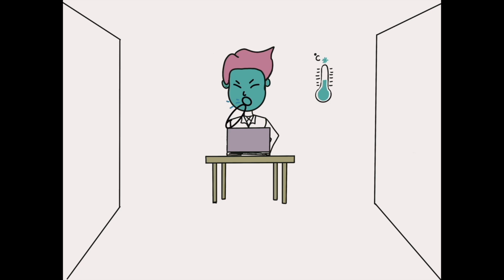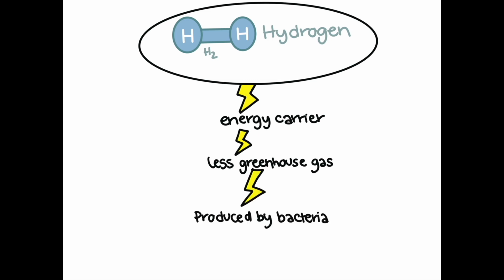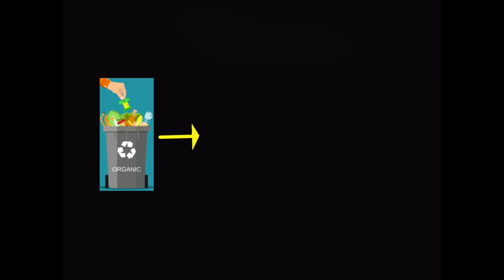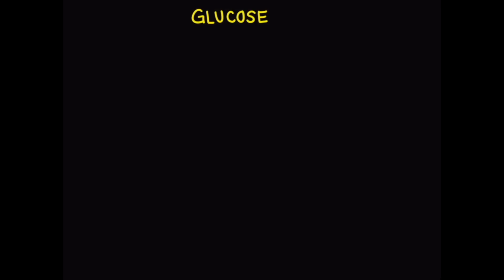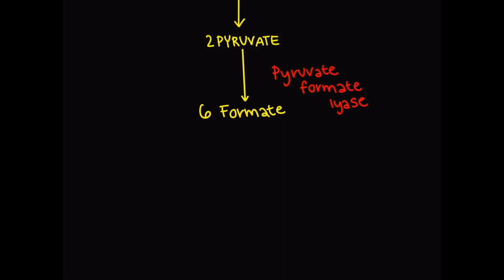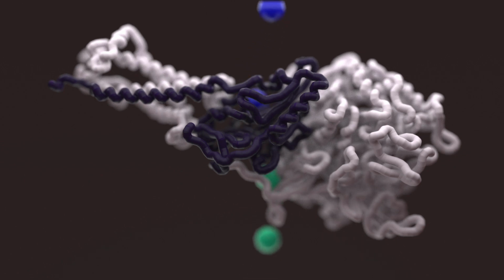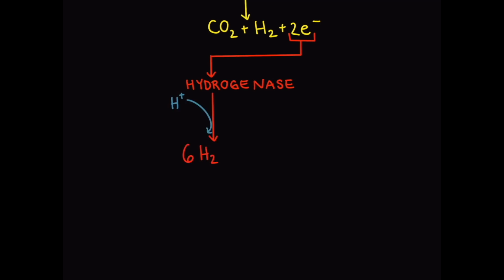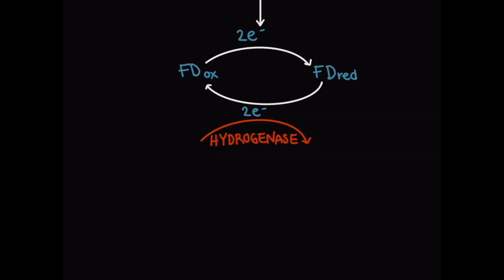Monday Group Hydrogen Gas Production